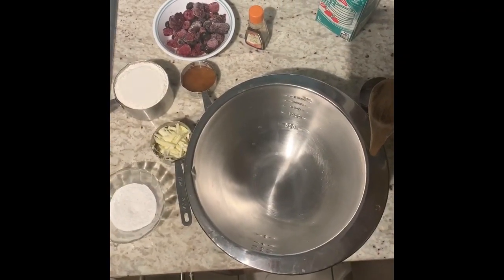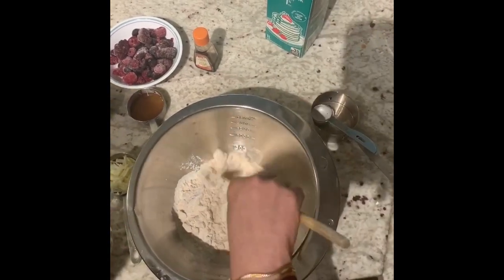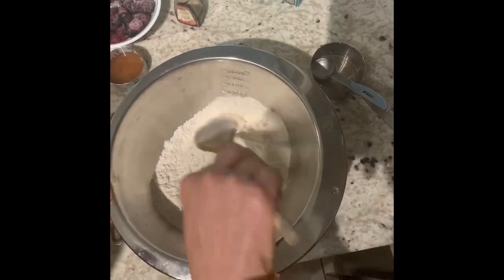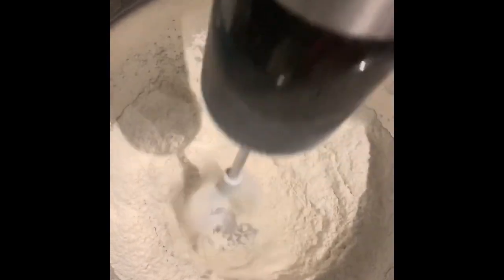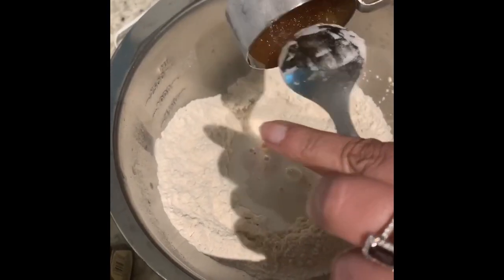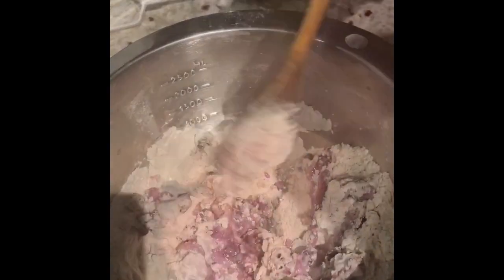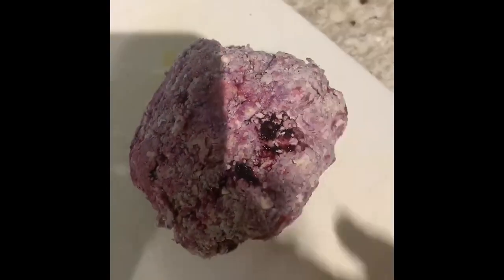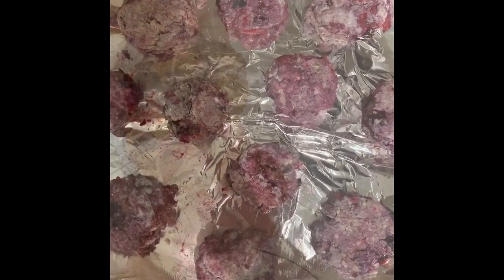How to make Very Berry Scones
How To make Very Berry Scones at home.
1 cup all purpose flour and whole wheat ( half and half )
1/4 cup honey
2 1/4 tsp baking powder
1/8 tsp of baking soda
1/4 cup out of the freezer salted butter
3/4 cup frozen mixed berries or any berries
1/3+ cup buttermilk
1/2 tsp vanilla extract
Maple syrup to glaze

To Bake : 15 min at 425 degrees and then 10-15 min at 375 degrees until the tops are brown.